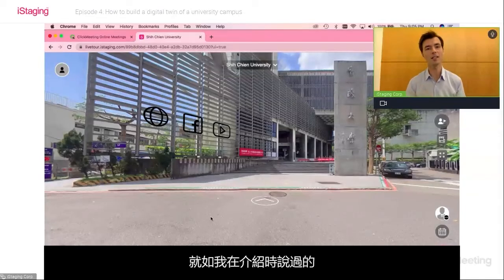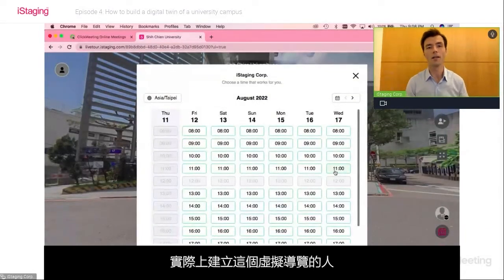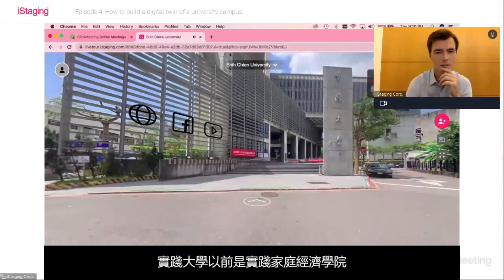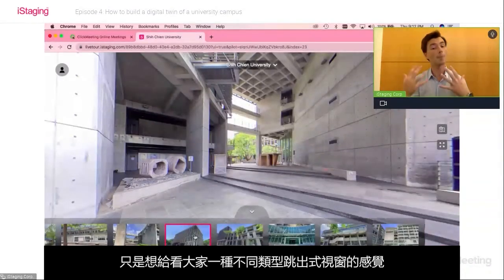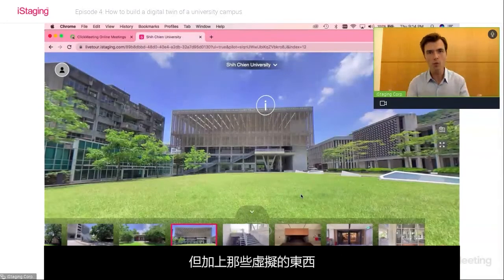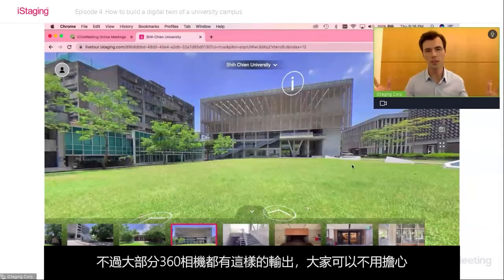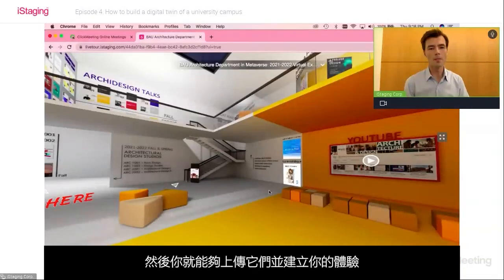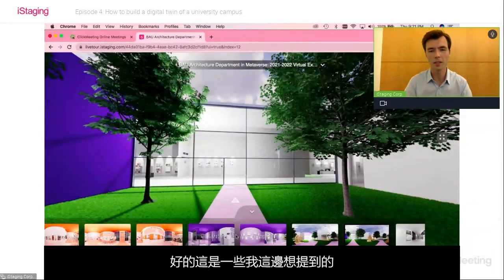Webinar Series - Episode 4 : 如何建立大學校園的虛擬數位分身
▼ iStaging 連結